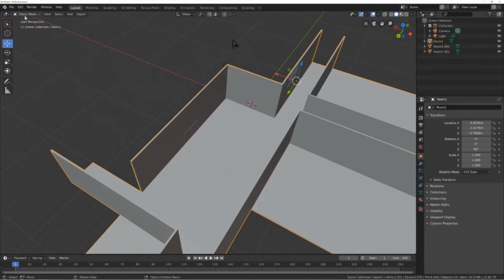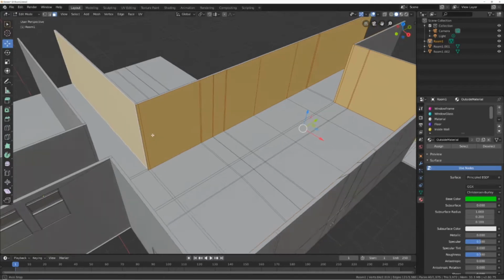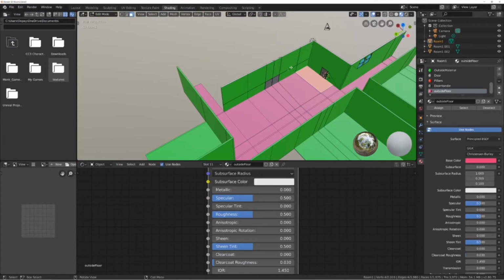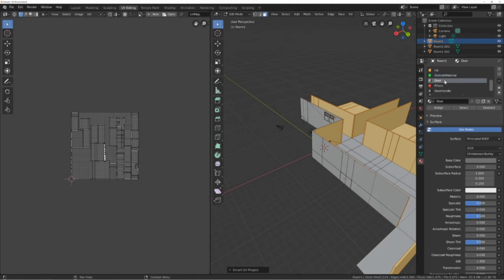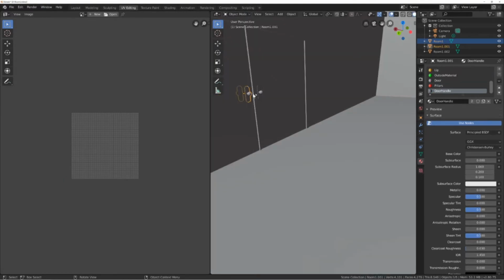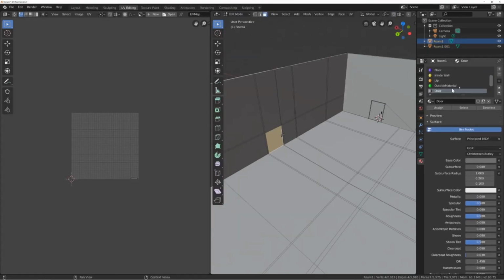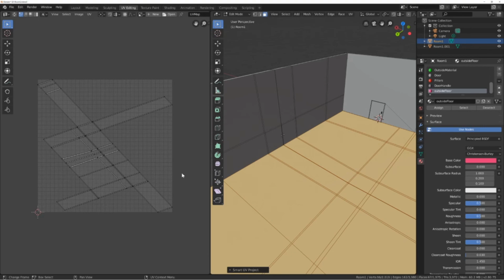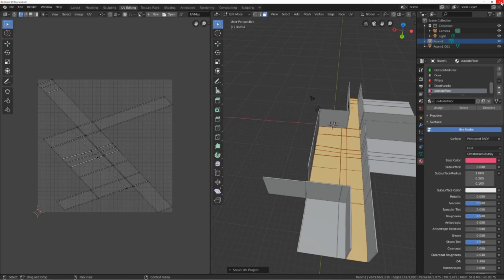Unreal Engine 4 - Horror Tutorial #11 - Back to Blender (Room2 Pt2)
We finish up the details from Room 2 and assign textures and unwrap UVs ready for adding into Unreal Engine 4.